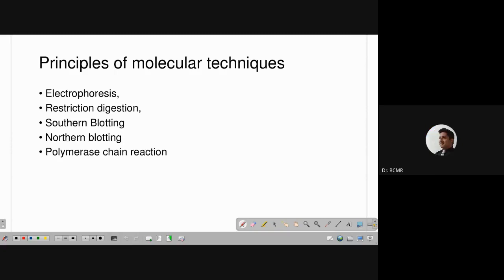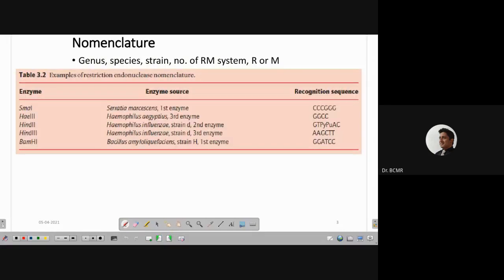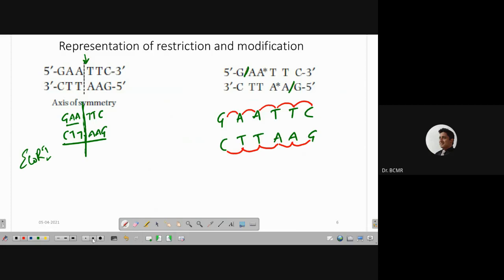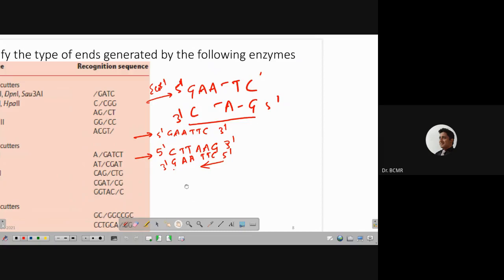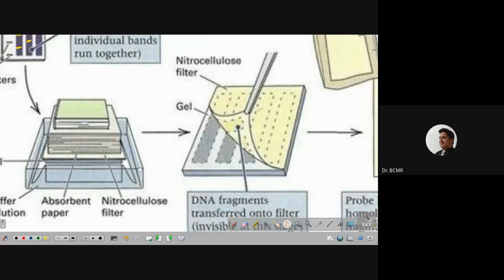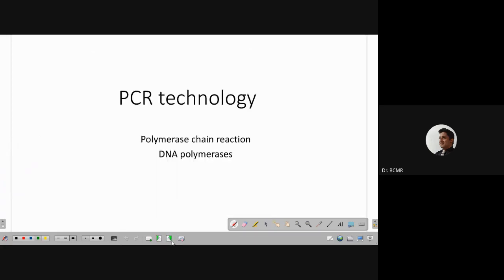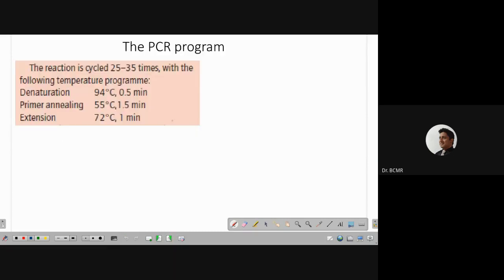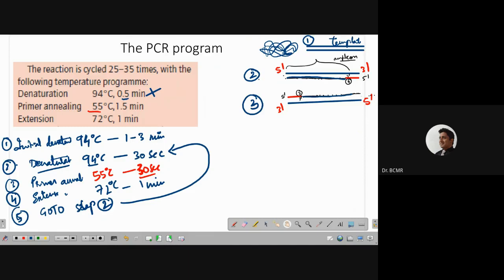MolGen 21Basics of molecular techniques 2021 04 05 at 00 36 GMT 7